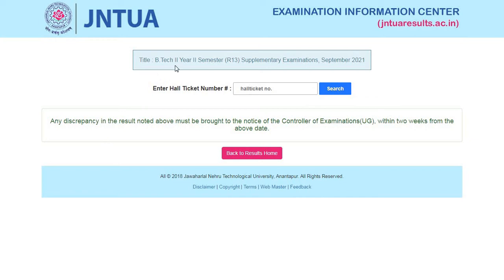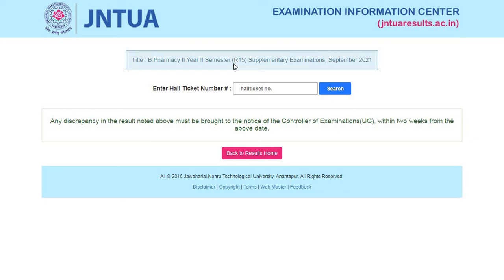JNTUA Results Released || 6/Dec/2021 || jntua fast updates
jntua updates
jntua exams postponed
jntua updates about exams 2021
jntua fast updates about exams
jntua notification
jntua exam postponed 2021 notification
jntua tomorrow exam postponed
jntua notifications
jntuh updates on exams 2021
jntua updates 2021 exam time table
jntua exam fee notification 2021
jntua mba exam fee notification 202
jntua mba exam fee last date 2021
jntua mca exam fee last date 2021
jntua mba supply fee details
jntua mba 2nd sem exam time table 2021
jntu anantapur mba 2nd sem exam time table
jntua exam notification 2021
jntua supply notification 2021
jntua exam fee online payment 2021
jntua updates about exams
jntua M.tech mid time table
jntua M.pharm mid time table
jntua post graduation notification